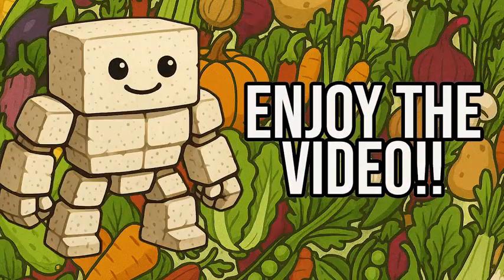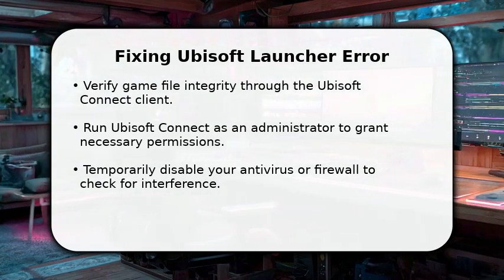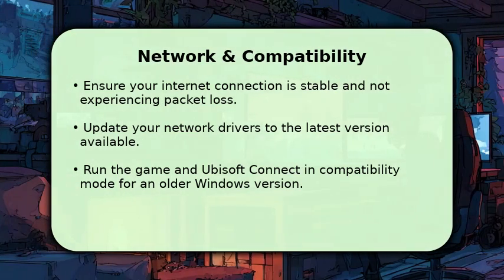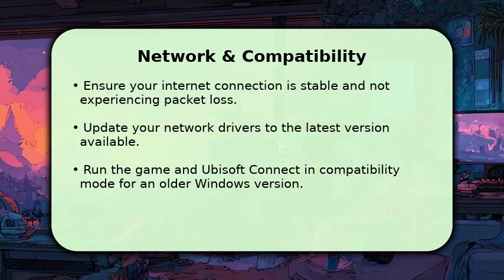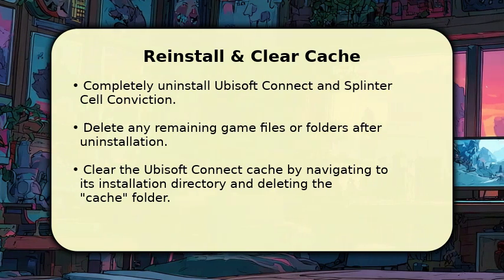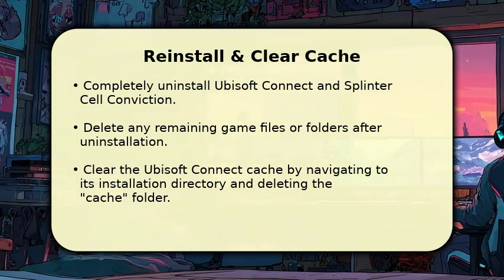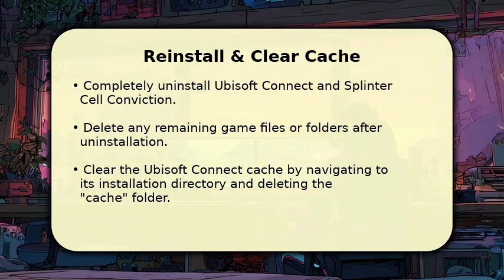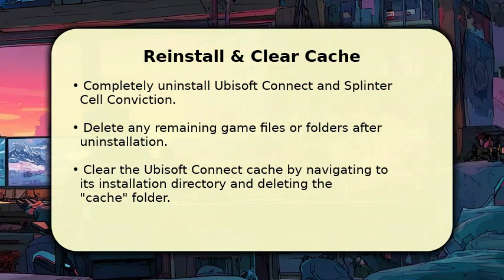How to Fix Ubisoft Game Launcher Error Code 2 Splinter Cell Conviction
▸ :^) Are you struggling with the infamous Ubisoft Game Launcher Error Code 2 when trying to play Splinter Cell Conviction on PC? This video is your comprehensive guide to resolving this frustrating issue. We'll walk you through step-by-step solutions to get your game up and running smoothly. Learn common troubleshooting methods, including checking file integrity, adjusting compatibility settings, and specific fixes for the launcher's connection problems. Don't let an error code prevent you from enjoying your game. Whether you're dealing with game crashes, startup failures, or just a persistent launcher error, we've got the answers to help you fix these common PC gaming problems quickly. Get back to the action and immerse yourself in the world of Splinter Cell Conviction without interruptions. Tags: Ubisoft Game Launcher error code 2, Splinter Cell Conviction fix, game launcher troubleshooting, PC gaming errors, Ubisoft game solutions, Conviction startup fix, game won't launch, common Ubisoft errors, launcher repair, error code 2 solution .